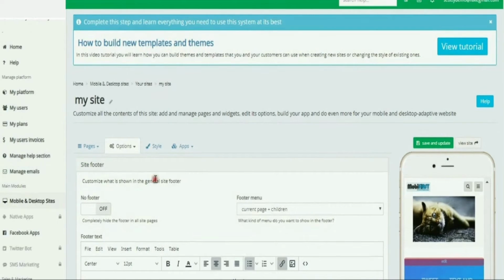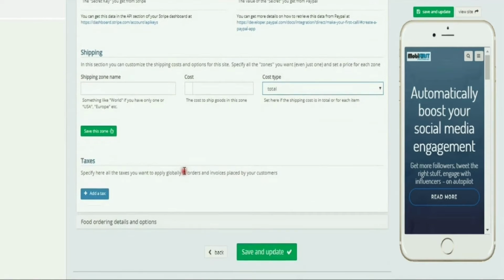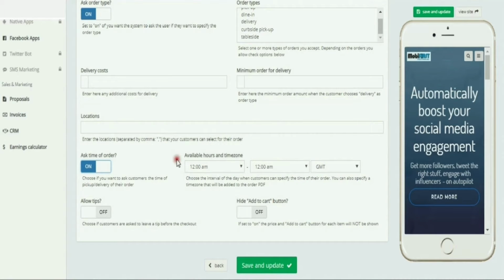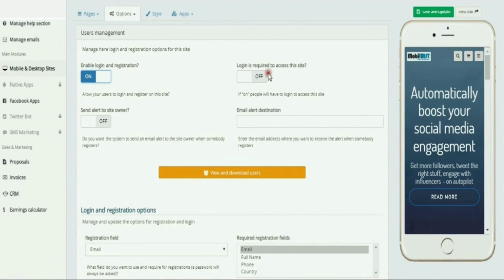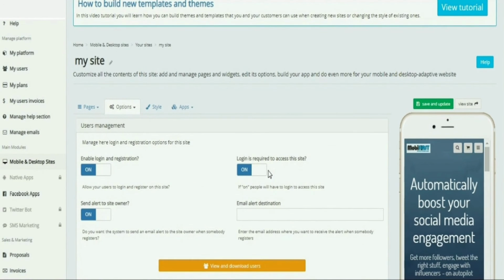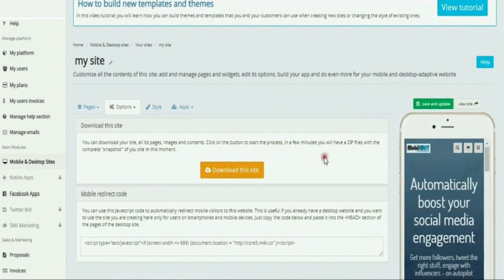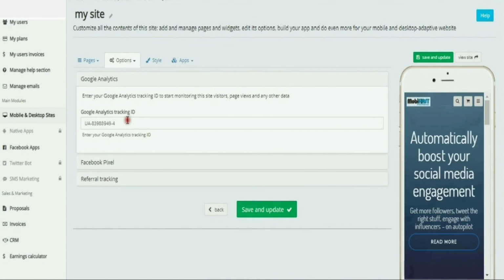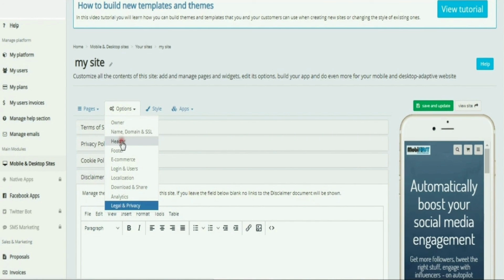OPTIONS TAB part2